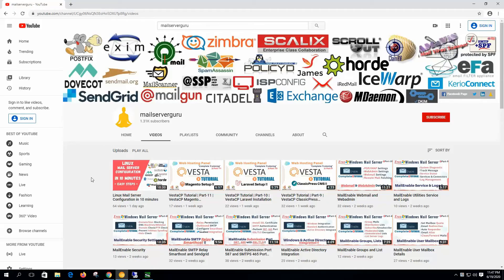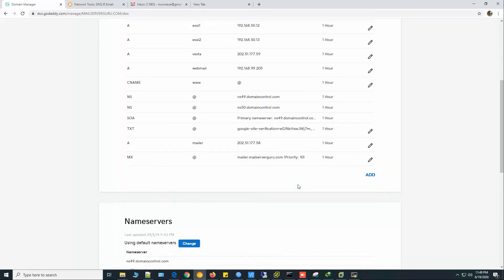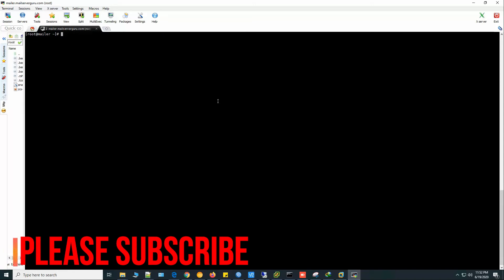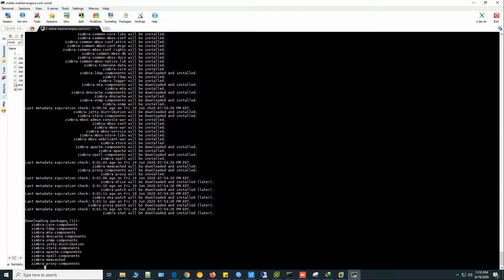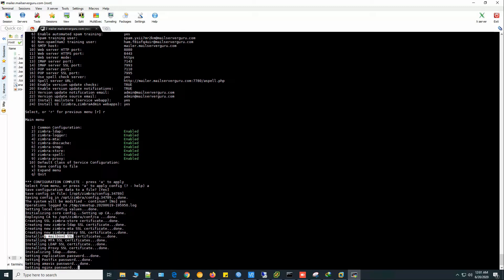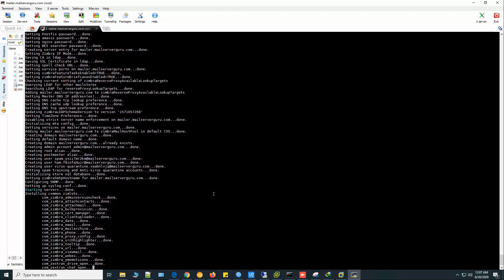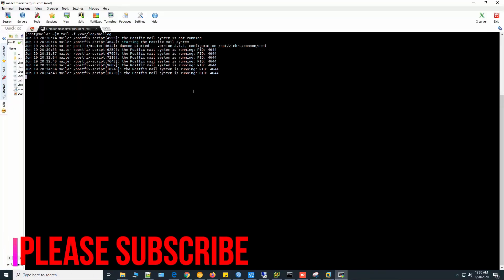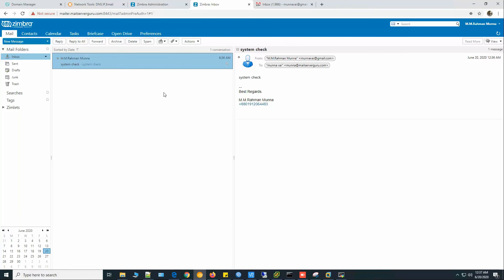Install and Configure Zimbra on Oracle Linux 8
In this tutorial, I have described how to Install and Configure Zimbra on Oracle Linux 8. Zimbra is an open-source collaboration and mailing platform. Zimbra integrates many open-source mailing applications together to build a feature-rich collaboration platform.

Here, I Clearly elaborated Zimbra installation on Oracle Linux 8. I have gone over the Zimbra installation step by step. First, we configured the DNS Server to set the domains A and MX record, then we Upgraded the OS and packages and also the prerequisites are installed. Then we start the installation. Hope this video will properly guide you to install Zimbra on Oracle Linux 8.

🔔 Mail Server Deployment & Design Concepts

🔔 DNS Server Configurations